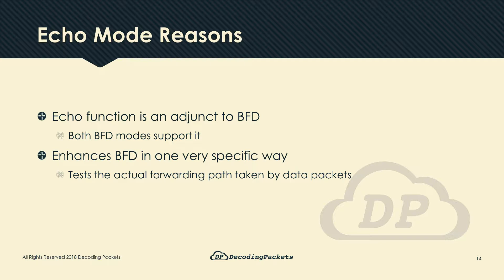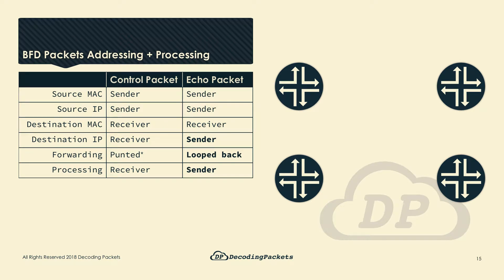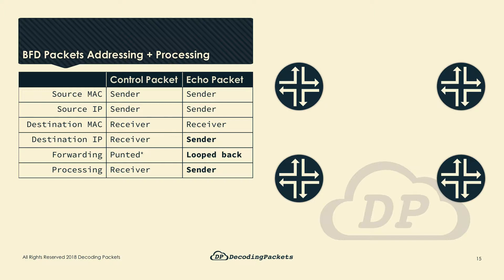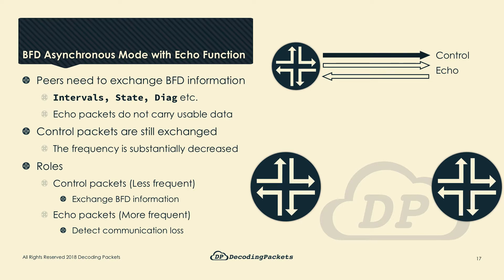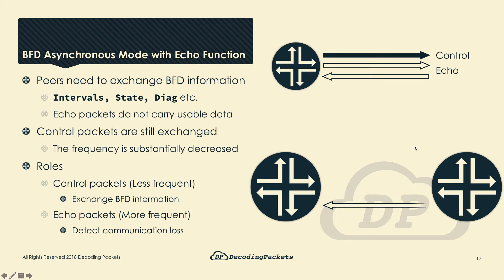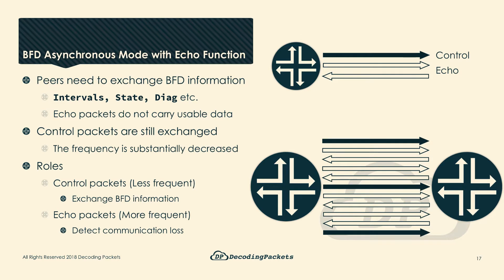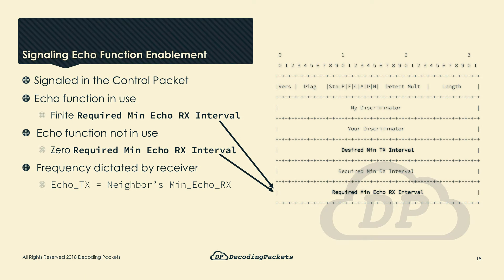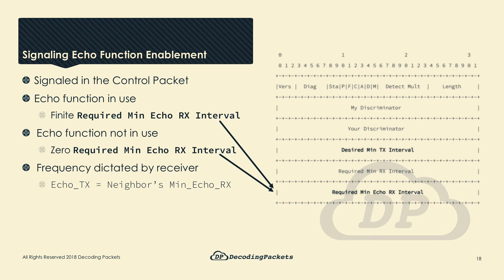DPNN Ep.02 - BFD Echo Function (Bidirectional Forwarding Detection Echo Function)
This is the second episode of DP Networking Nibbles, a short-form video series on miscellaneous network topics.

BFD (Bidirectional Forwarding Detection RFCs

In this video, we discuss the Bidirectional Forwarding Detection or BFD Echo function

Topics covered include:

1. Bidirectional Forwarding Detection BFD Echo function reasons
2. Bidirectional Forwarding Detection BFD Echo packet addressing
3. Bidirectional Forwarding Detection BFD Echo packet format
4. Bidirectional Forwarding Detection BFD Asynchronous Mode with Echo function
5. Bidirectional Forwarding Detection BFD Echo function signaling via Control Packets
6. Bidirectional Forwarding Detection BFD function caveats